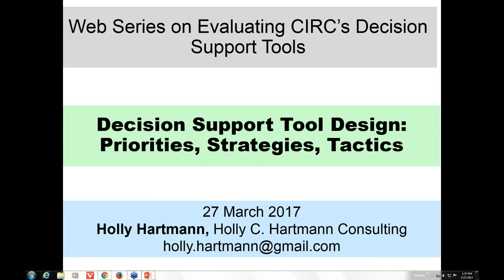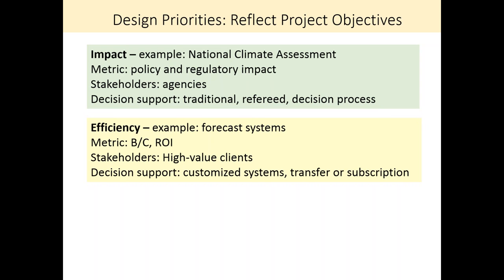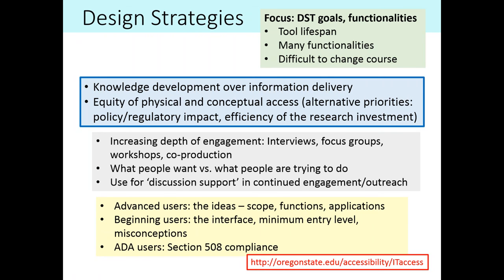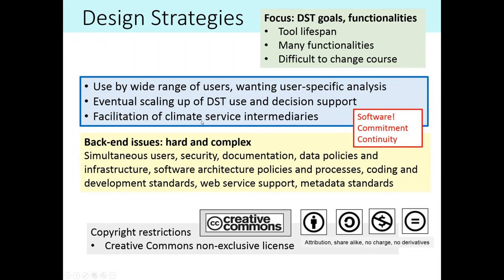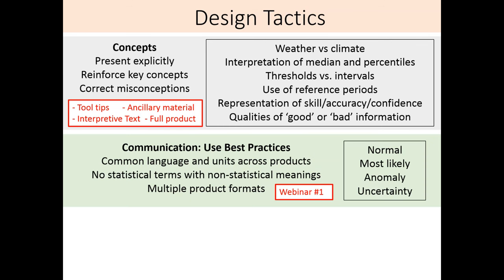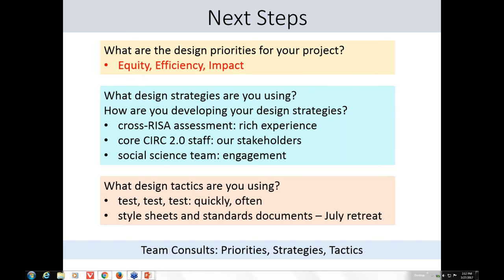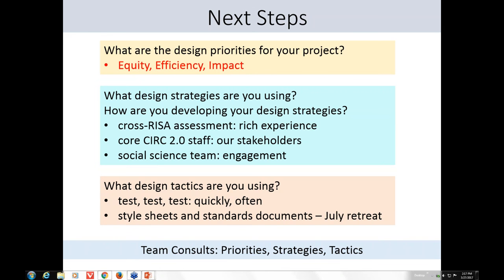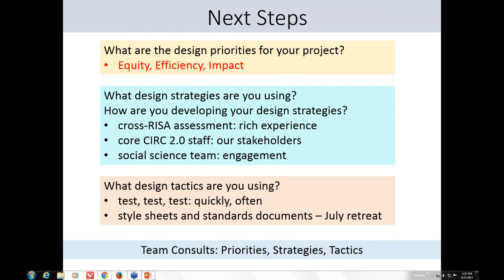Webinar Two: Evaluating Decision Support Tools—Tactics for Designing Tools and Resources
This webinar is the second in a three part webinar series: Evaluating Decision Support: Tools, Resources, and More.

In this ongoing webinar series, Holly Hartmann will discuss best practices for climate change decision-support evaluation. Climate change decision-support is defined by the National Research Council report (2009), Informing Decisions in a Changing Climate, as “organized efforts to produce, disseminate, and facilitate the use of data and information in order to improve the quality and efficacy of climate-related decisions.” In the first webinar, Holly will cover topics of communication effectiveness for decision-support tools and resources ranging from strategies to field-testing. In the second webinar, Holly will discuss design strategies and tactics for decision-support tools and resources that begins with understanding what decision-makers are trying to do, then facilitates the resource’s ease of use. In the third webinar, Holly will discuss factors supporting the longevity of decision-support tools and resources beyond its funded research project timeline, including technology sustainability, transferability, and interoperability.

Presented by Holly Hartmann the Director of Climate Science Applications for Carpe Diem West, a nonprofit dedicated to tackling the challenges posed by climate change in the American West. Holly is a leader in research related to the development of decision support tools for climate, water, and other resource management applications, especially linking research with the needs of decision makers and moving research into agency operations. Formerly the Director of the University of Arizona Arid Lands Information Center and a co-investigator in NOAA’s Southwest RISA team, CLIMAS, Holly joined the Pacific Northwest RISA team, CIRC, in 2015. She is currently working with CIRC’s fellow Climate Tools builders on assessing the user-friendliness and sustainability of CIRC’s sites and applications.